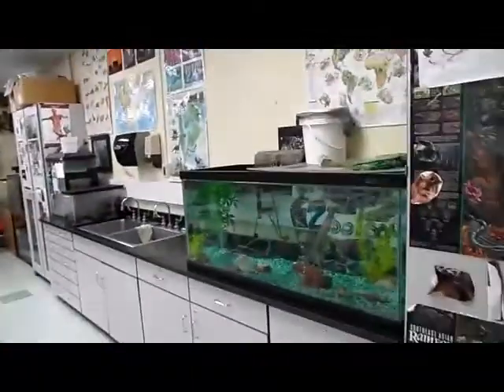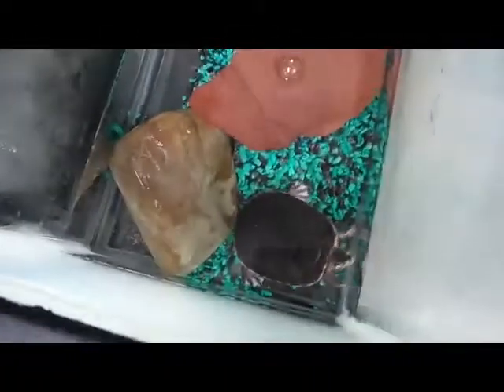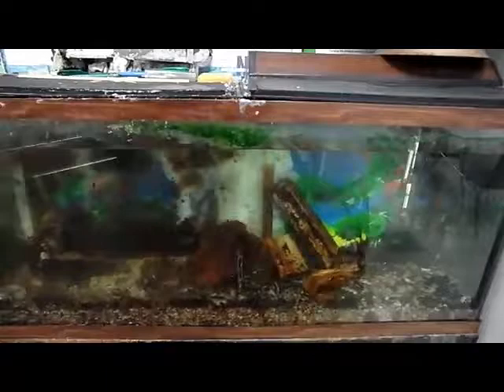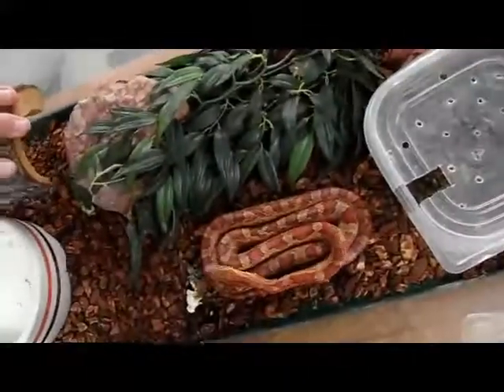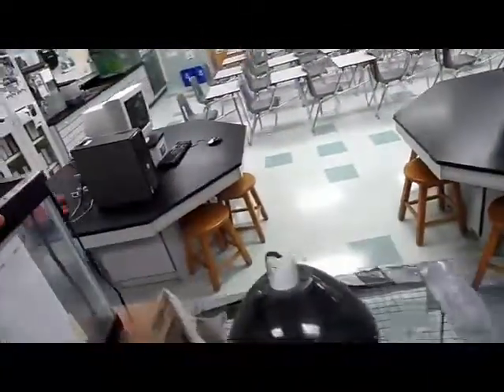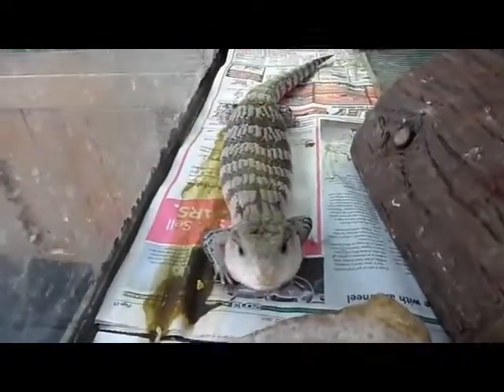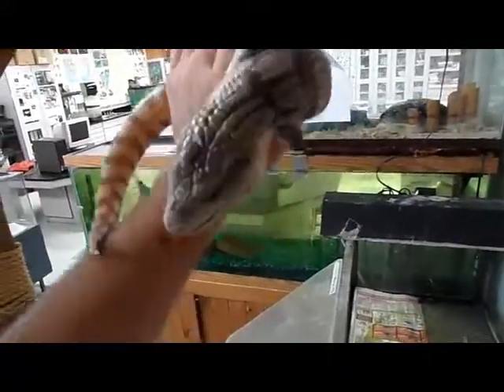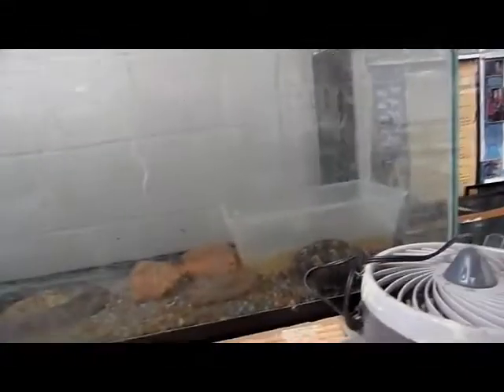RHS Zoology Club & Rescue Zoo - 1 (8/27/13)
This is the collection of animals kept by the Roosevelt H.S. Zoology Club & Rescue, Kent, Ohio.  to donate!